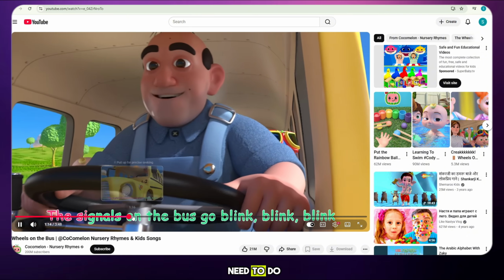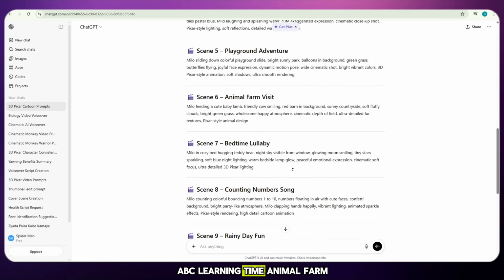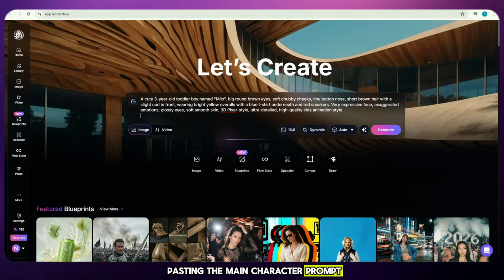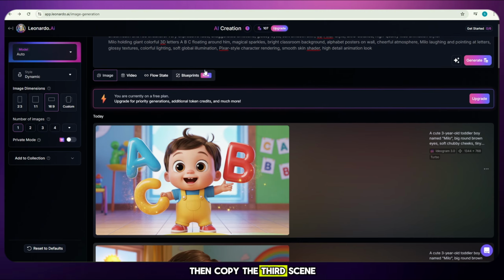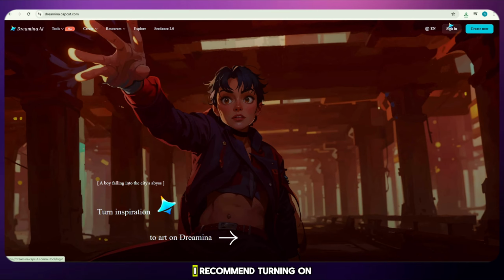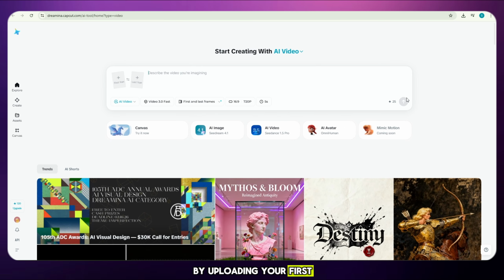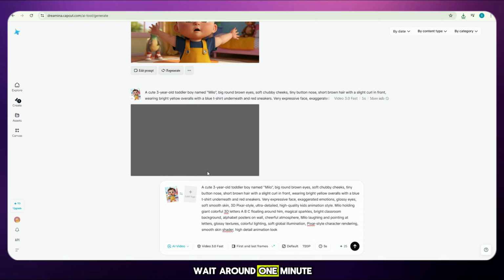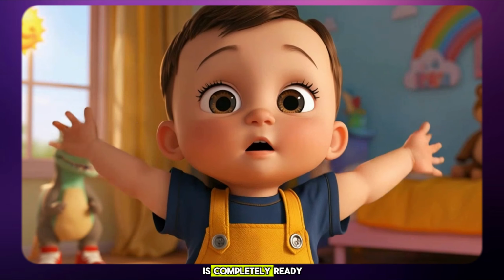How to Create 3D Pixar Style Cartoon Videos for Kids Using FREE AI Tools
Want to create 3D Pixar-style cartoon videos for kids using 100% FREE AI tools? In this step-by-step tutorial, I will show you how to generate professional cartoon characters, turn images into animated videos, and edit everything into a viral YouTube video.

We take inspiration from trending kids animation channels like Cocomelon and recreate similar high-quality cartoon scenes using powerful AI tools.

💡 In this video you will learn:
✔ How to generate consistent 3D cartoon characters using ChatGPT
✔ How to create stunning cartoon images using Lendario AI
✔ How to convert images into animated videos using Dreamina AI
✔ How to arrange and edit videos professionally in CapCut

This method is perfect for:
• Kids animation channels
• Nursery rhyme videos
• YouTube automation
• Faceless YouTube channels
• Cartoon content creators

If you want to build a kids cartoon YouTube channel and get viral views, this tutorial is for you.

🔑 Trending SEO Keywords (Comma Separated)

3D cartoon video tutorial, pixar style animation, AI cartoon video maker, free AI video generator, kids animation tutorial, nursery rhyme animation, youtube automation 2026, dreamina ai tutorial, lendario ai image generator, chatgpt prompt for cartoon, capcut editing tutorial, cartoon video for youtube, viral kids channel idea, faceless youtube automation, ai animation tools free

🔥 Trending Hashtags (Comma Separated)